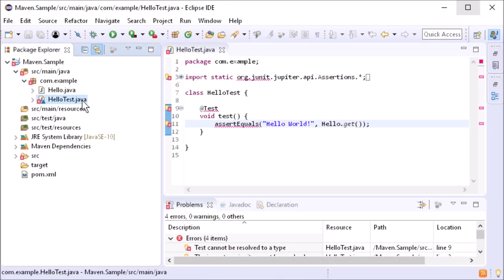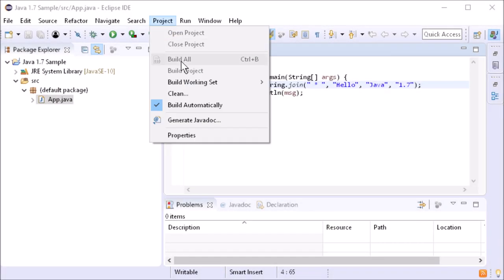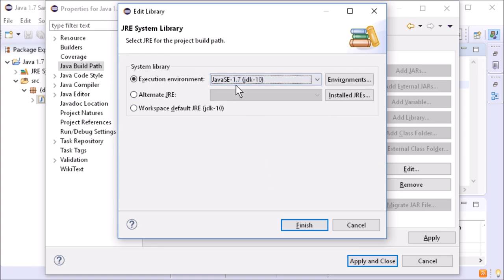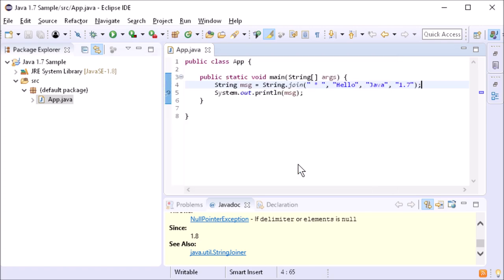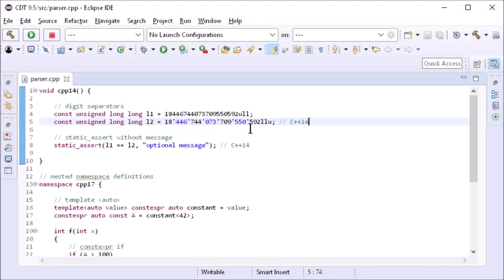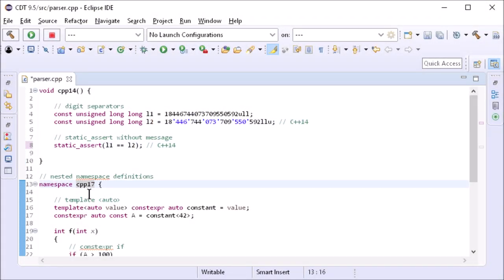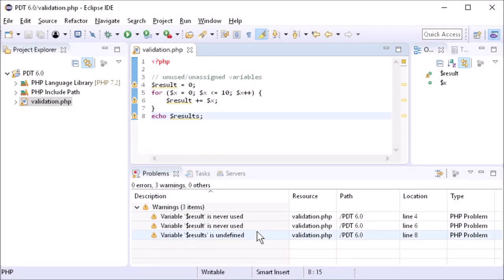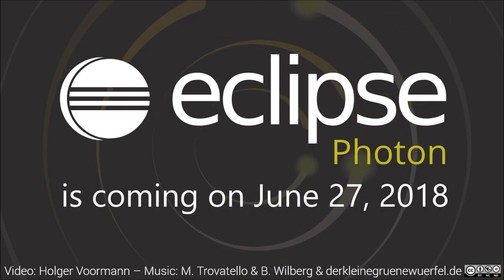Eclipse Photon is coming on June 27, 2018 (Trailer)